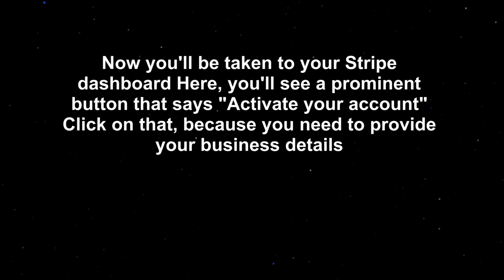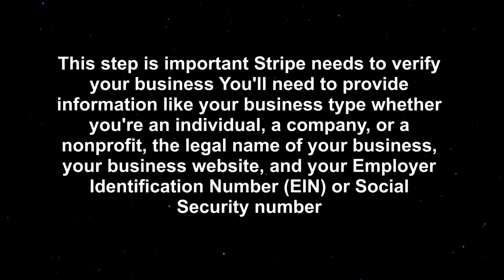How to Setup Stripe - KevinHowTo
How to Setup Stripe: Setting up Stripe involves creating an account, providing business details, and integrating Stripe's API into your website or application, allowing you to accept online payments, manage subscriptions, and access powerful tools for growing your business securely.

00:00 Intro
00:14 Creating a Stripe Account
00:32 Activating Your Account
00:42 Providing Business Details
00:57 Integrating Stripe
01:10 Start Accepting Payments